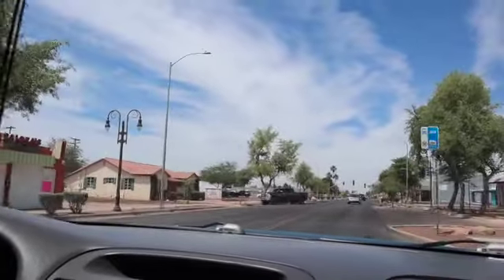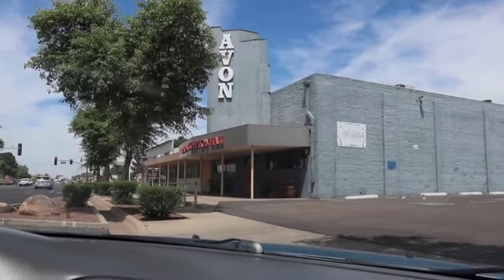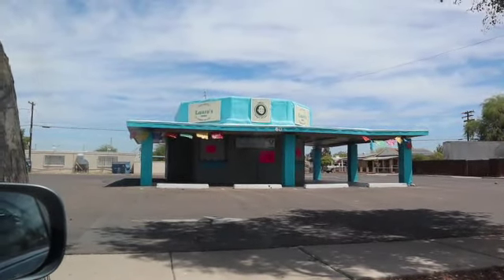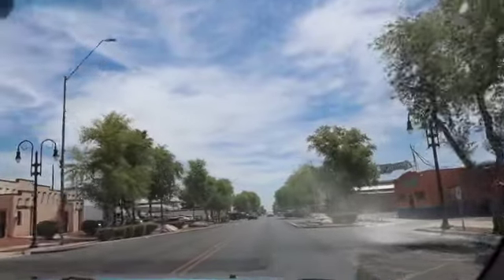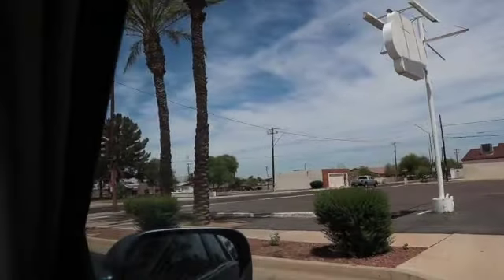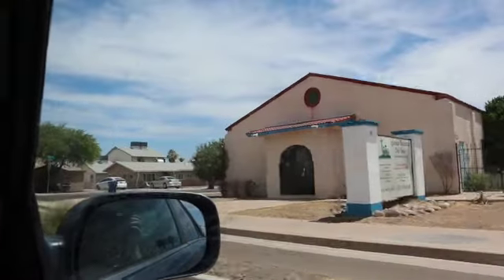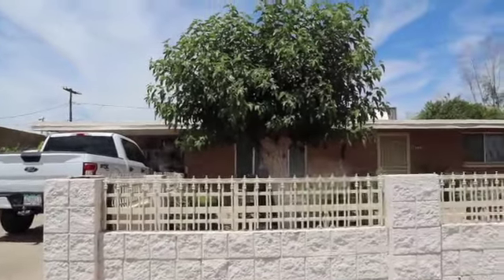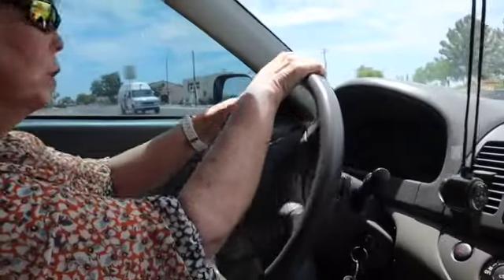Mimis day and Luke AFB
Wanna see where Mimi was born?  Super fun blast from the past.